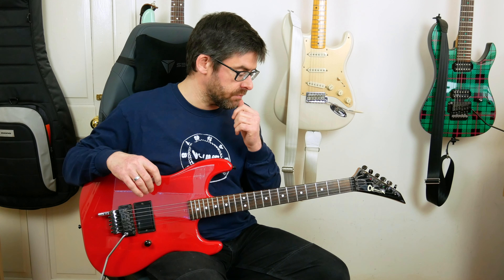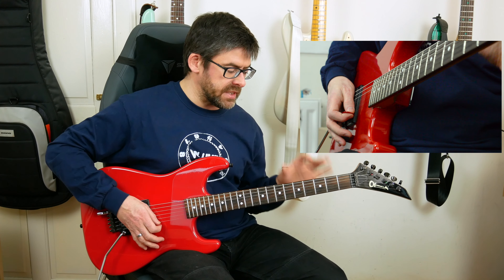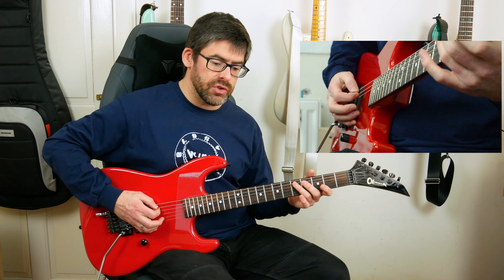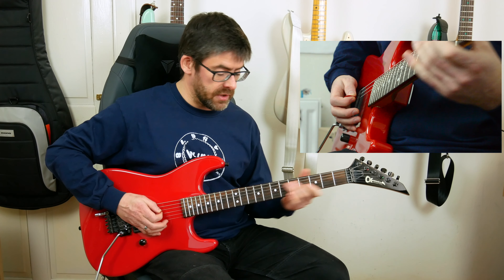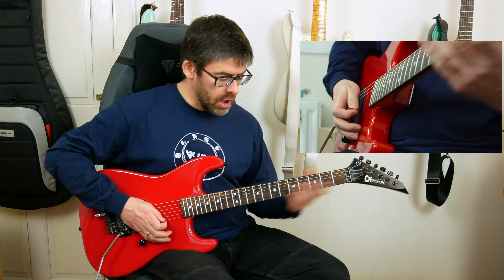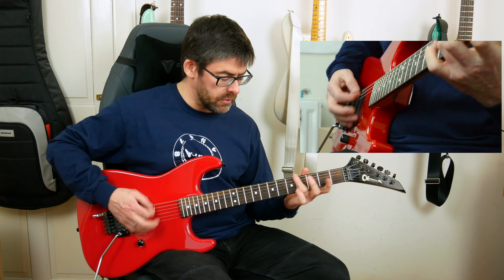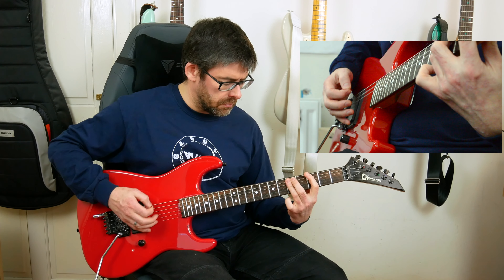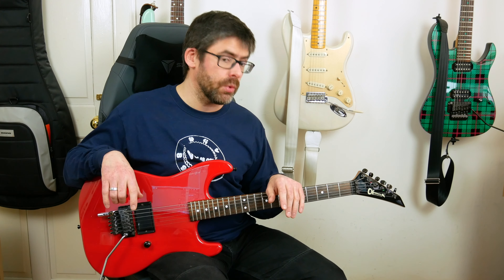Saviors Never Cry by Harem Scarem - Riff Guitar Lesson (w/TAB) - MasterThatRiff! #137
In this MasterThatRiff! lesson we are going to look how to play the main riff to Harem Scarem's opening track, Saviors Never Cry,  from their brilliant 1993 album Mood Swings with the hyper melodic Pete Lesperance on guitar.

Playthrough 00:00
Intro 00:34
Tuning 01:04
Lesson 01:22
Outro 09:06

PLAYERS
Dave DeFields
Tobin Hobbs
Stu
Stephen Lafferty
Ben
Chroesel
D. Nacini
Julien
Scotty Martin
Ed Barnes
Søren Griberg
Corey Hildebrandt
Thomas Marzinkowski
Clemens
Nicholas Kiefer

HEROES
Michael Landick
César Neyra
tgbrowndog .
Thom Marz

LEGENDS
Monty Hepner
Brian Brown
Nick Beatty
Teo Evans
Alan
Al Bird
Jason Skewes
Geremy Cope
John F Morgan
Richard Wilson
Franck
Joey Hocking
Steven Todd
MichaelJ
Steve Ferguson
David Donaldson
Randy Campbell

Cheers
Mark

Recorded with Charvel Model 2 through a Line 6 HELIX LT, twanged with my trusty Hawk Pick